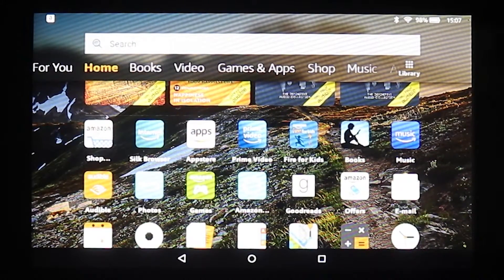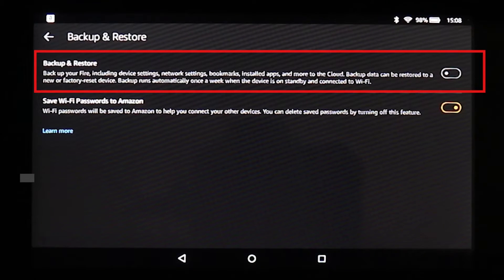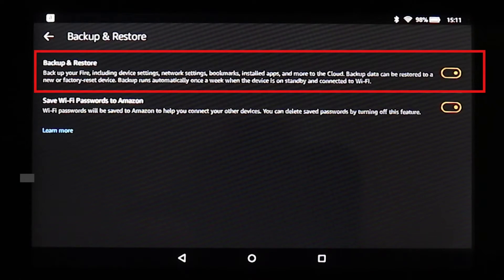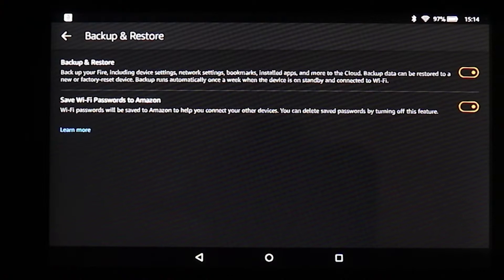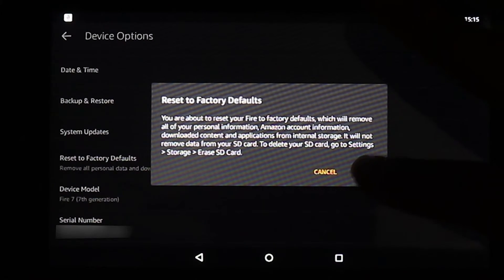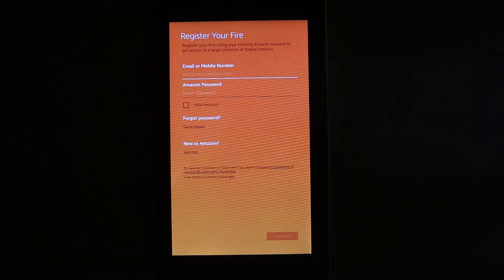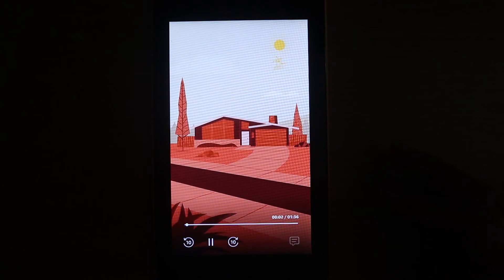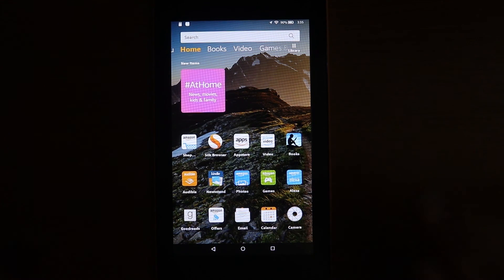How to RESET Amazon Fire Tablet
I think learning how to reset your kindle fire is very important because every now and then, you're tablet might start to play tricks on you. And the only way to get rid of some of the problems with your fire HD tablet is by resetting it to the factory setting. Hence, in this video, I'll show you how to reset your Fire Kindle to the factoring setting. But please make sure you backup everything prior to following this procedure because once you reset you could lose all the unsaved games, files, apps, etc.